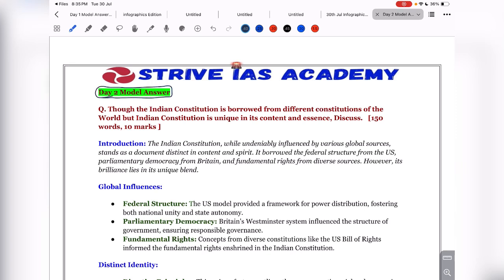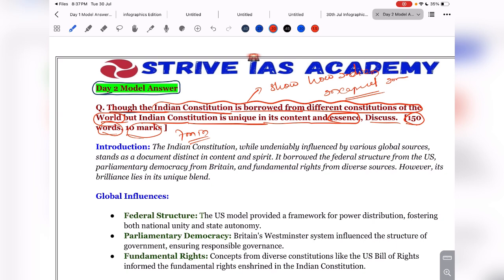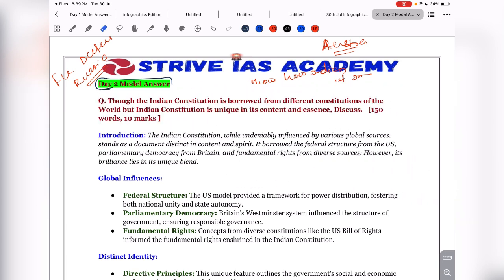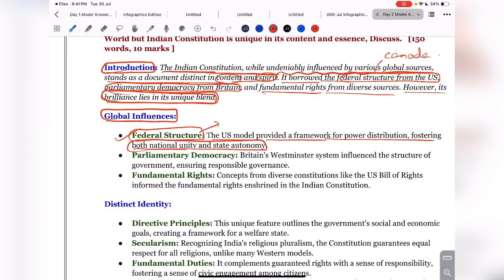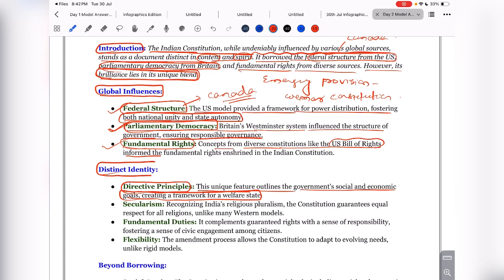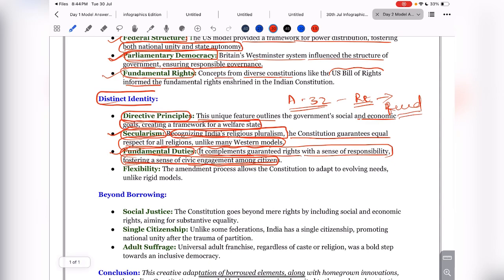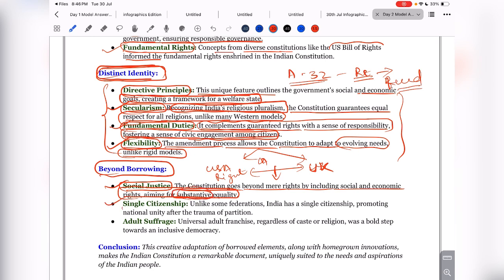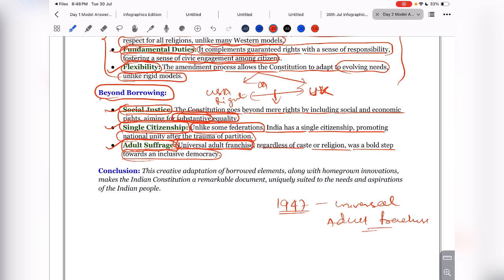Day 2: Polity Question Answer Discussion